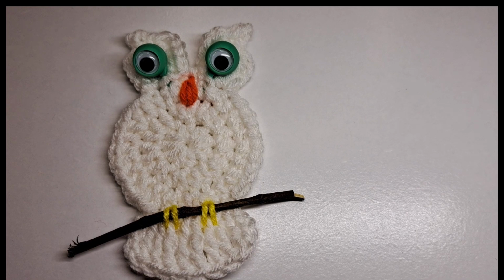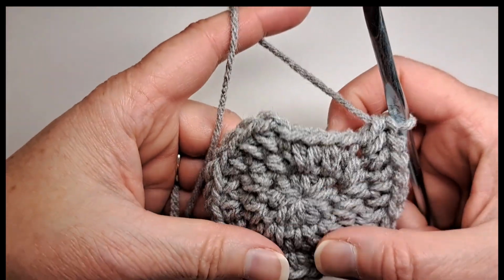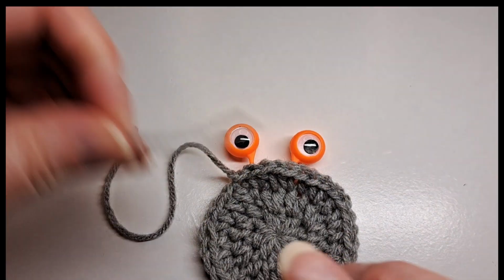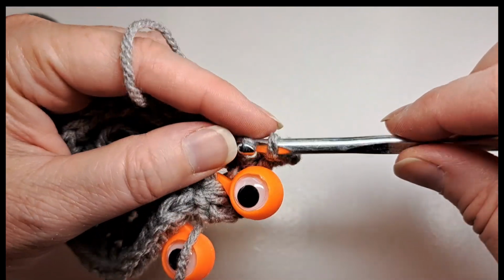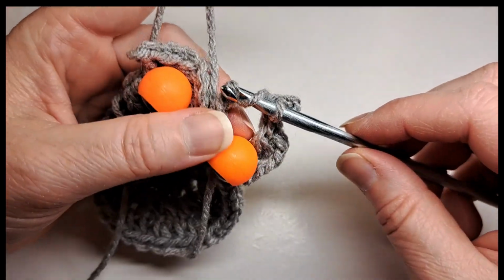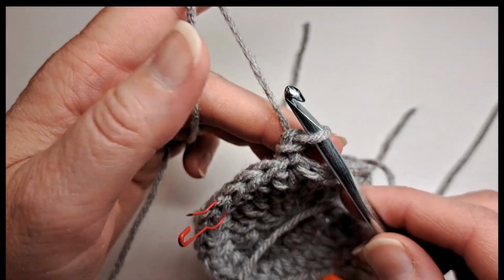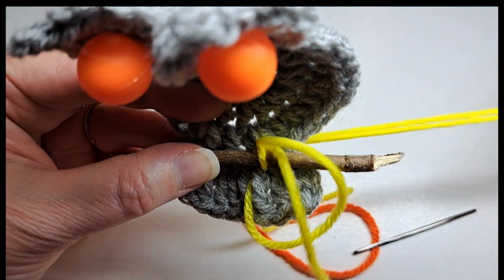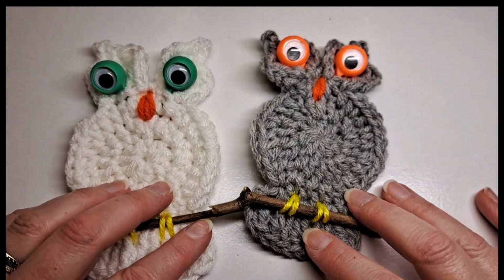How to Crochet a Googly Eyed Owl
How to Crochet a Googly Eyed Owl crochet crocheting Lisa Loves Crochet and Knit